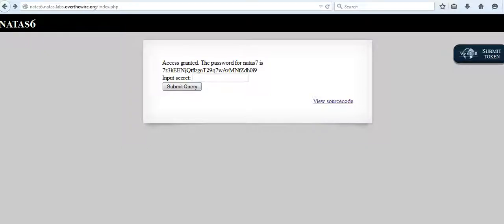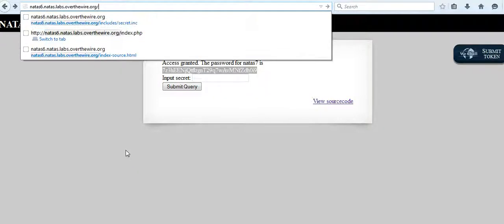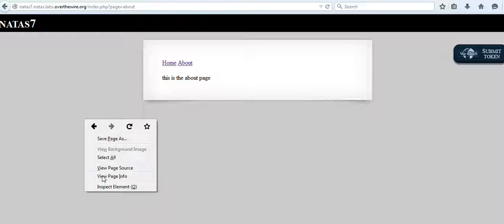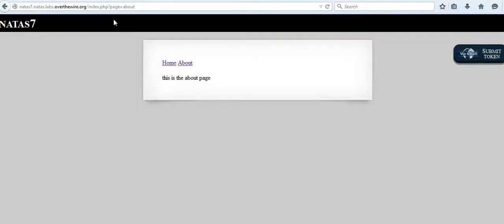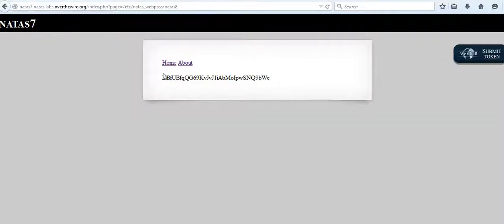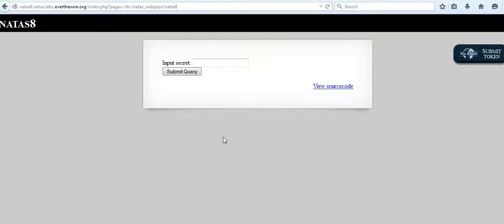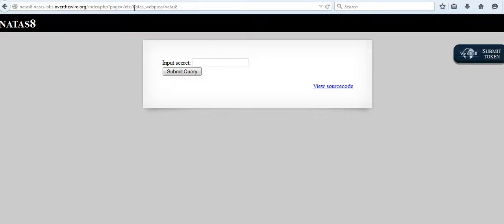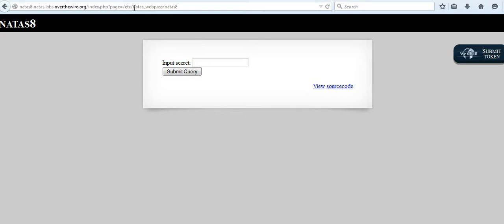Overthewire.org Wargames natas - 8 [SPOILER] ENGLISH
Level - 8 of Overthewire.org web security challenges ie natas.